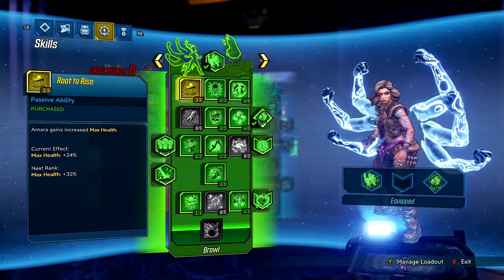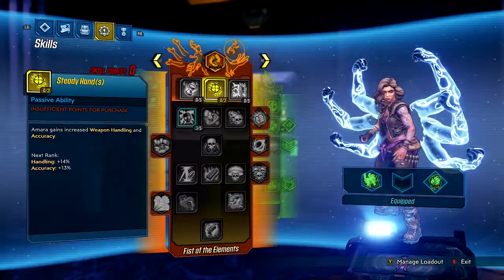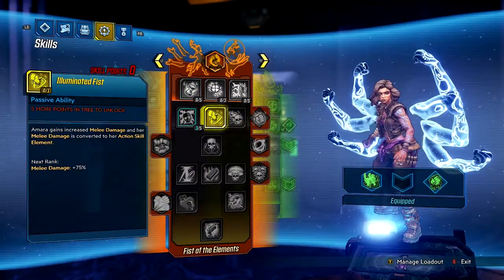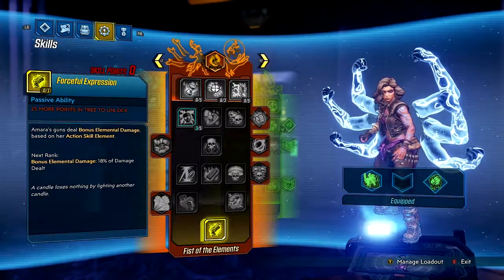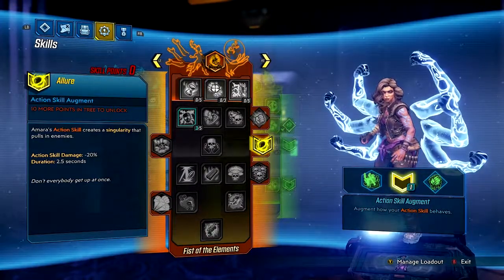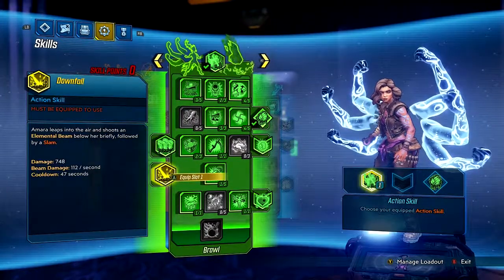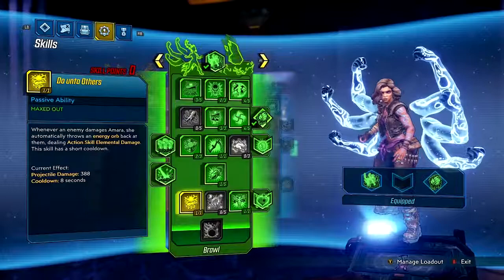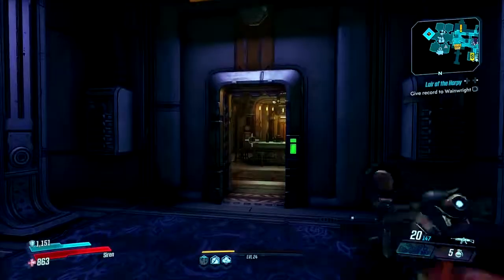How to make good builds in Borderlands 3 (Part 1) Siren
Part 1 to the 23 minute video because apparently it is too long. this part includes the siren and the general management of your abilities on any character, like how many skills they can use.